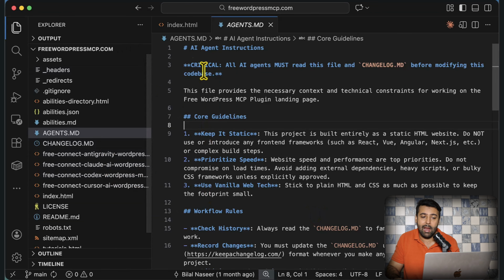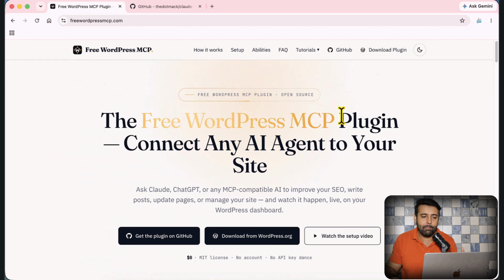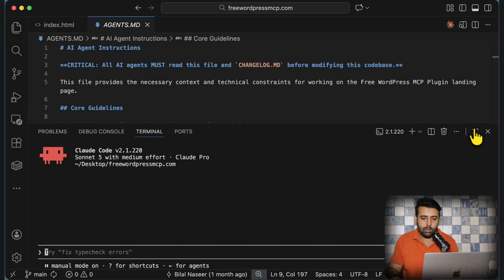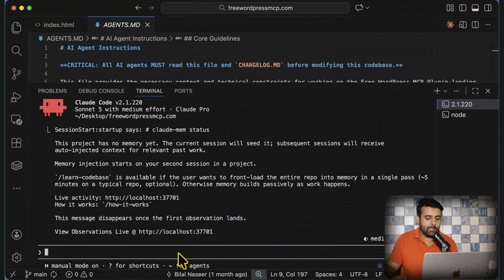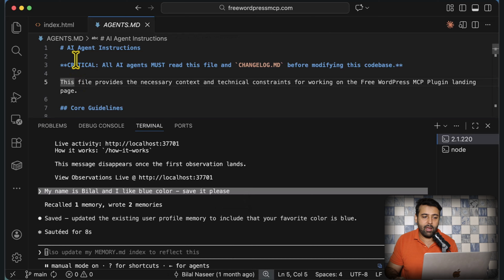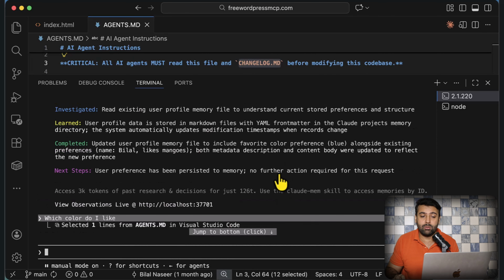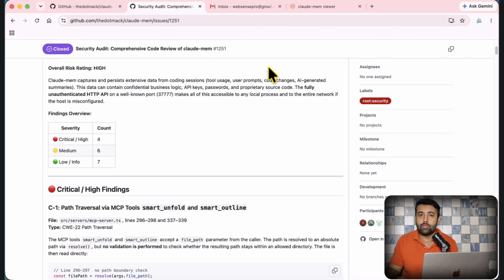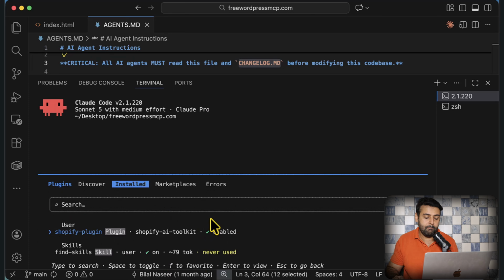How To Give Claude Persistent Memory [Claude-mem]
Claude Persistent Memory

Tired of Claude forgetting your project context every time you start a new session? In this tutorial, I'll show you how to install Claude Mem and give Claude Code persistent memory across sessions.

You'll see how Claude Mem saves session memory locally, helps reduce repeated context and token usage, and how to install and uninstall it using the CLI. I'll also cover an important security vulnerability you should know about before using it, especially for sensitive or enterprise projects.

Video Timestamps
00:00 Why Claude Needs Persistent Memory
00:35 What Is Claude Mem?
01:10 Installing Claude Mem
02:00 Setting Up Claude Mem
02:35 Testing Persistent Memory
03:20 How Claude Mem Saves Context
04:00 Reduce Token Usage & Costs
04:35 Claude Mem vs AGENTS.md / CLAUDE.md
05:10 Testing Memory Across Sessions
05:45 Important Security Warning
06:00 Should You Use Claude Mem?
06:30 How to Uninstall Claude Mem
07:15 Conclusion

Drop a comment if you want me to cover more WordPress + Claude tutorials!